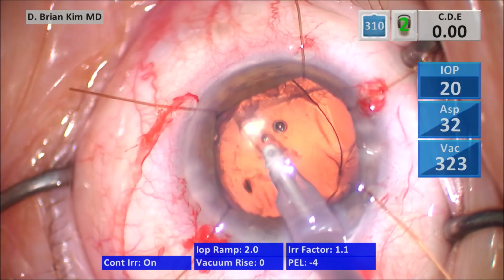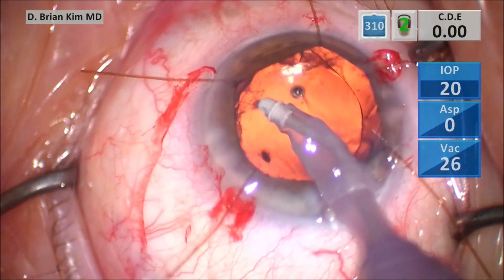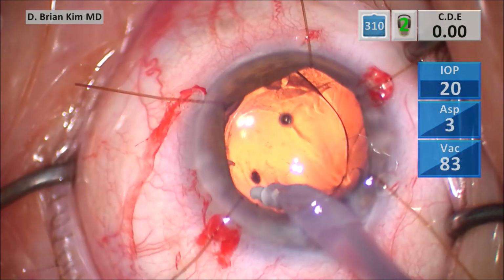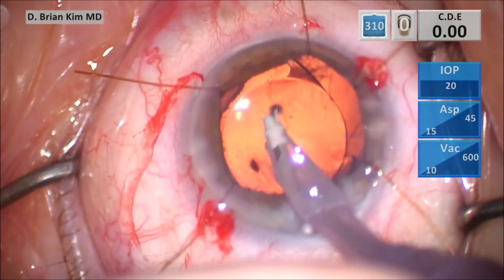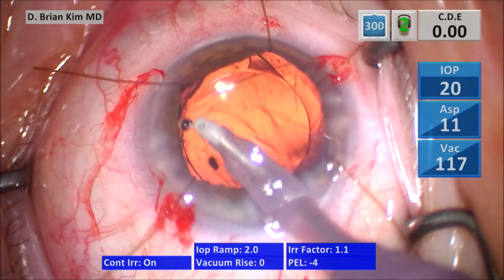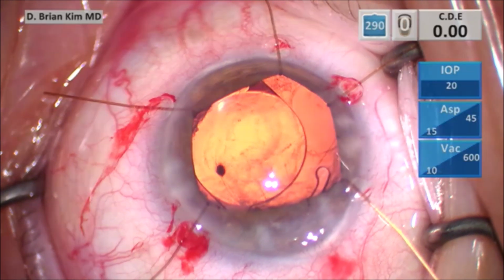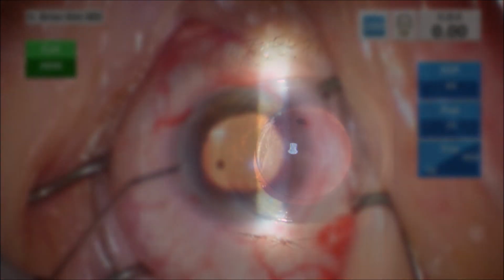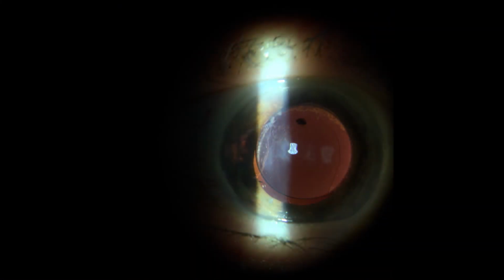SPA IOL in Sulcus. Anterior Capsule Tear. Posterior Defect. Vitreous Loss. New SPA IOL in the Bag?